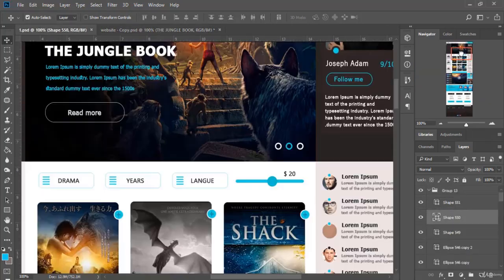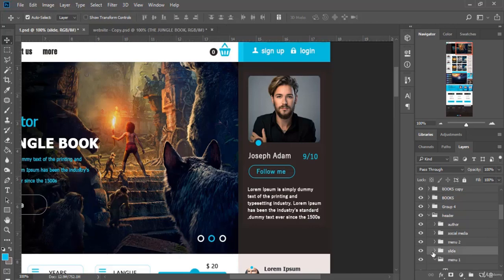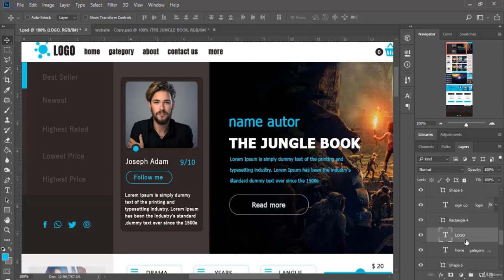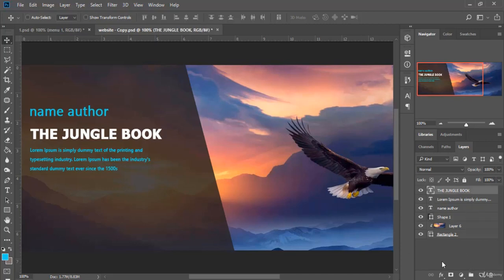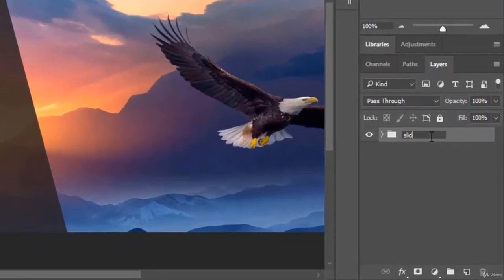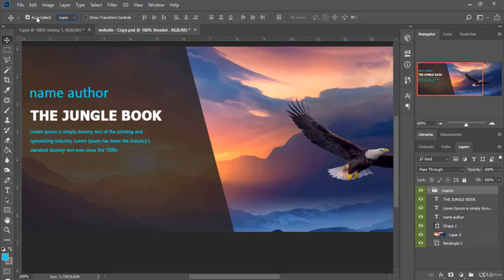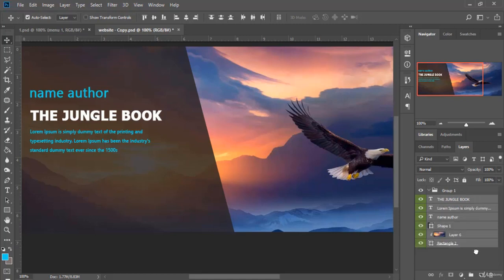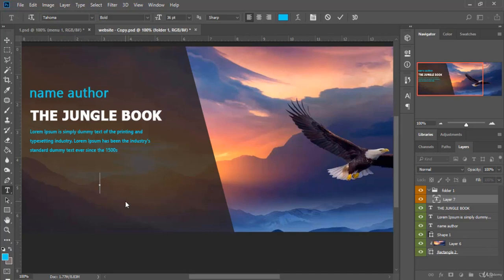4 Organize layers in folders